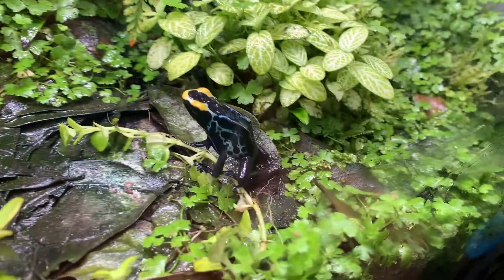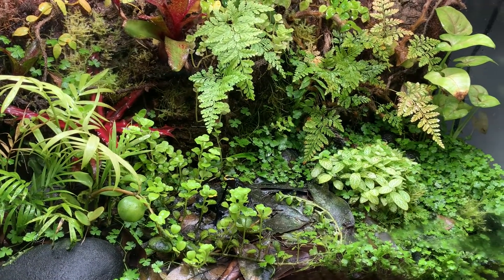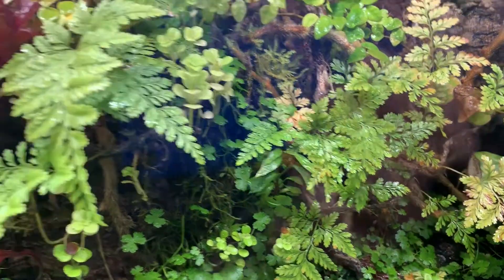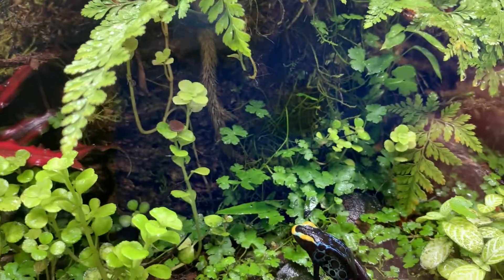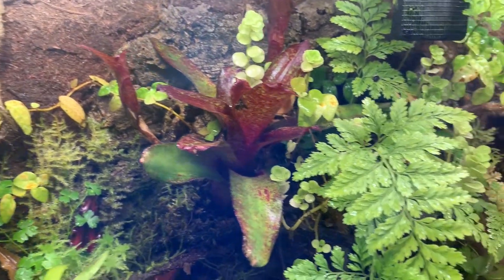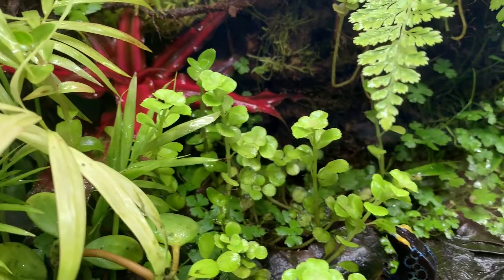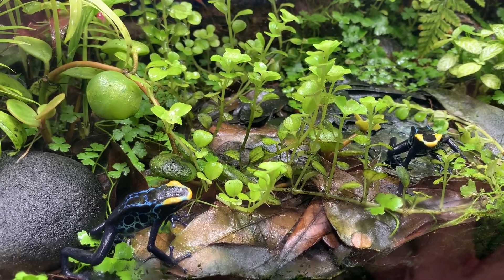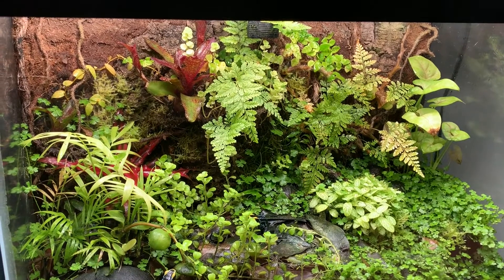Meet our pet dart frogs!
This week we're doing a quick update on our two poison dart frogs, Vernon and Petunia.  We've had these frogs for about 10 months and they are doing awesome!  Dart frogs are a wonderful and easy pet for anyone interested in the science of reptile and amphibian keeping.

Family Tanks is a place to learn about keeping aquariums, reptiles, amphibians, and more!

Scott (aka Dad), is a certified a Master Scuba Diver Trainer, worked as a member of the National Aquarium in Baltimore's scuba diving team, been surfing for over 25 years, and have been keeping freshwater biotype and reef aquariums, reptiles and amphibians both professionally and has a hobbyist all his life.

Zosia is an awesome kid who has two cats, a bioactive vivarium with dart frogs named Vernon and Petunia, a ball python named Lucius, our planted aquarium, a reef tank, and more!

We'll have videos about different unusual pets, how to care for them, choosing the right pet, as well as DIY builds, the science behind this hobby, and how easy it is for everyone to enjoy this hobby!

Music is all original and the sole property of Family Tanks

Some pictures may be sourced on pixabay.com